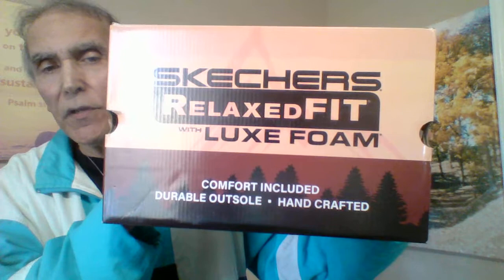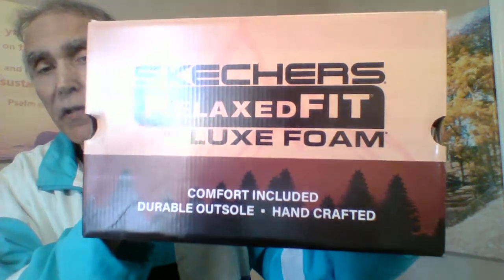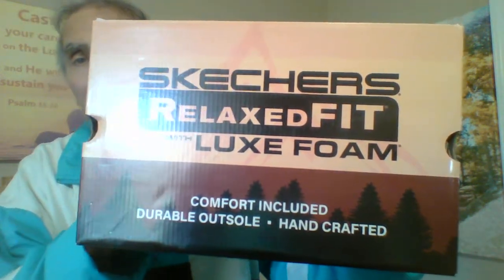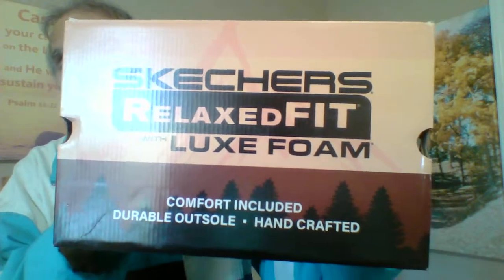Skechers Relaxed Fit Sandals for Men - Product Review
Skechers Tresmen - Garo Open Toe Water Sadal

These are the relaxed fit, but I found they still took
a few months to be broken in.  After being fully broken in,
I can tell you these are the most comfortable sandals
I have ever worn.

Down here in Florida, I wear them almost every day from
May to October or even November.  The padding on the inside
and on the soles is very comfortable.  I am very happy with these
Skechers sandals.

This channel produces videos intended to educate and improve your quality of life.
These videos are also designed to inspire the viewer to help every man, women, child and animal that comes across their path in life.

Whether it is saving a dog's life, finding a home for a stray kitten or saying a prayer for a missing child, these videos are meant to help improve your health, happiness and safety.

May the videos on this channel inspire you to become the best version of who you are and make a difference in this world.

Clicking on the like icon will give this channel better distribution. By clicking on the bell notification, you will know when I upload new videos. Be well and stay safe.